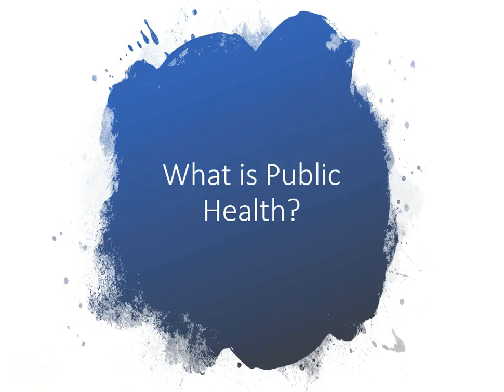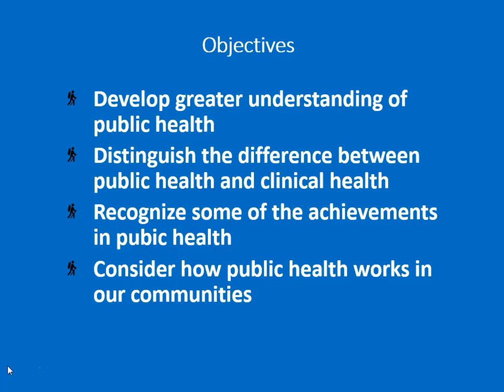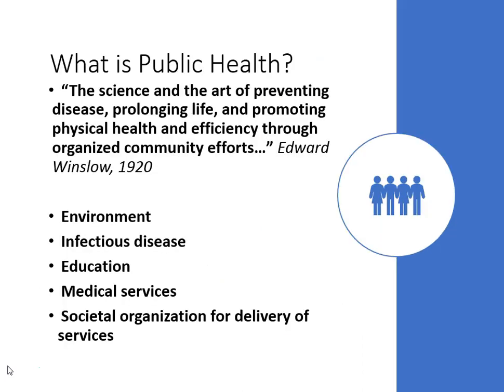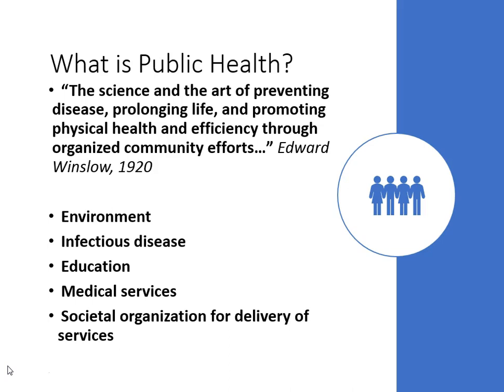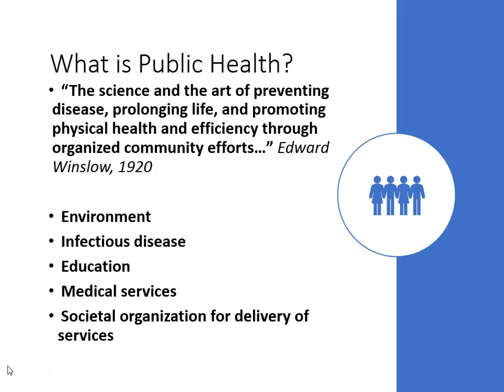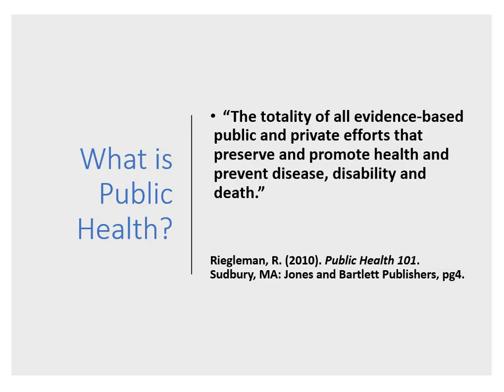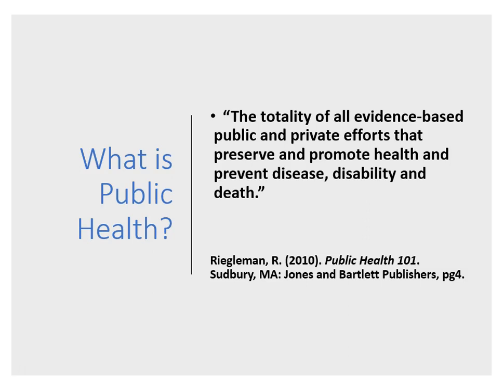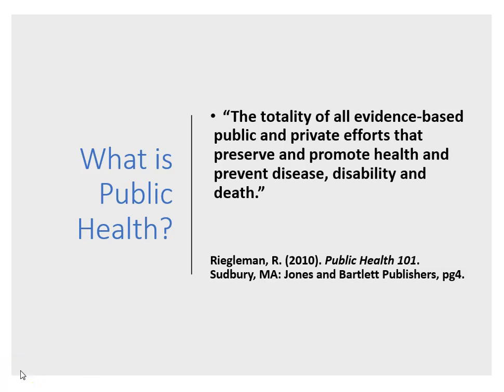M1 0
This video is the property of Anna Hanlon, MS, MPH, EdD